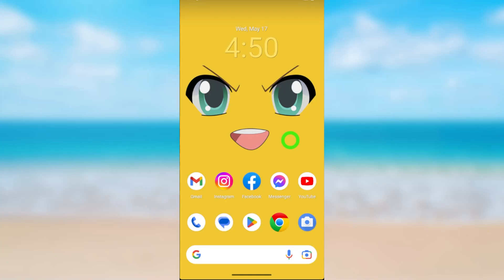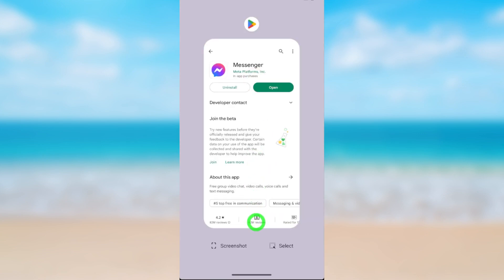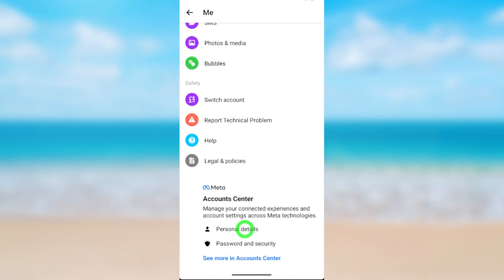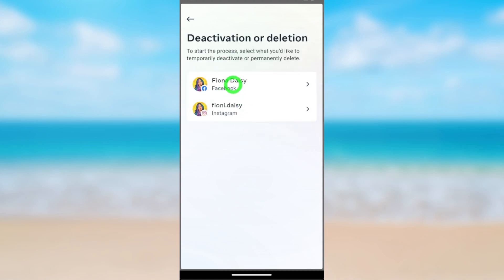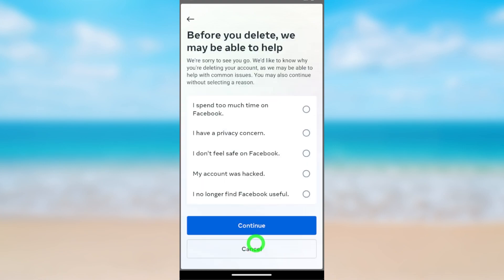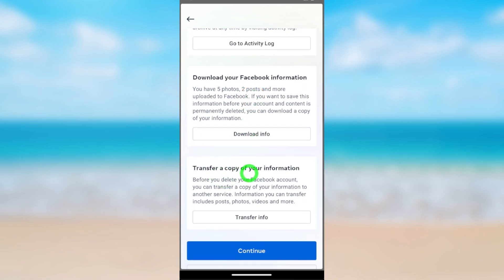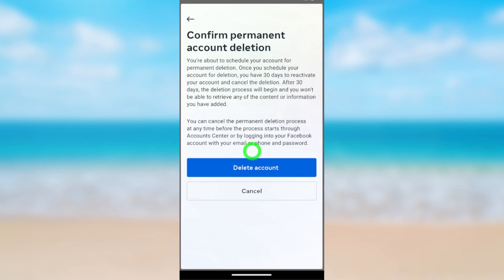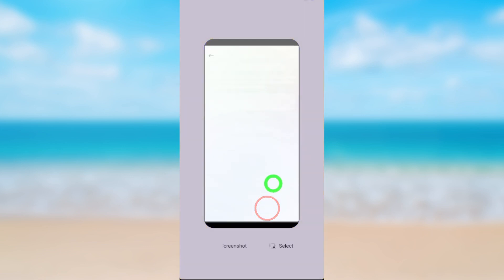How to delete messenger account 2023 permanently in iphone || how to delete account in messenger FB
In this video, I'm going to show you how to delete your messenger account 2023 permanently in iphone. This is the best way to delete your Messenger account if you want to permanently delete it from your phone. This is the best way to prevent your account from being deleted in the future, and it's also the fastest way to delete your messenger account

If you're thinking about deleting your messenger account, then this video is for you! In this guide, we'll share with you everything you need to know about how to delete your messenger account 2023 permanently. We'll also show you how to delete your account in messenger FB so that you can free up some space on your phone and delete those old messages that you don't want anymore!

If you're looking for a way to delete your Messenger account 2023 permanently in iphone, then this is the video for you! This is the best way to delete your Messenger account, and it's easy to do. Just follow our step-by-step instructions and you'll be done in no time!